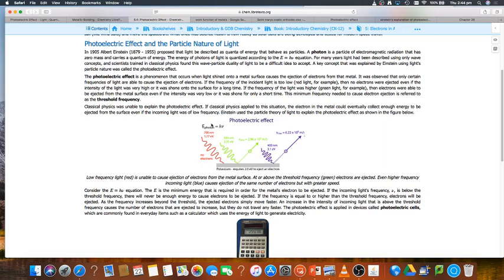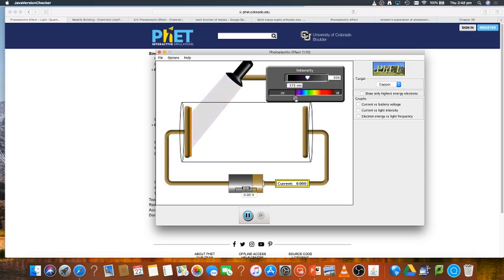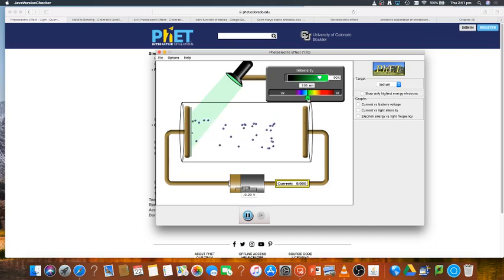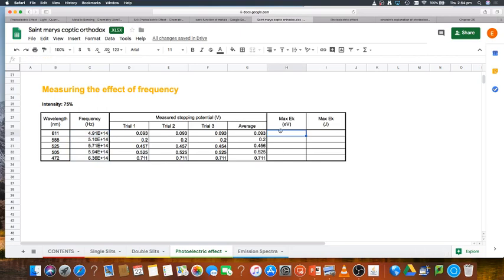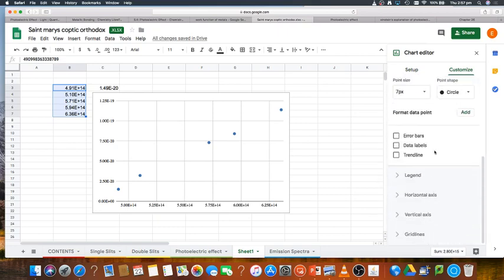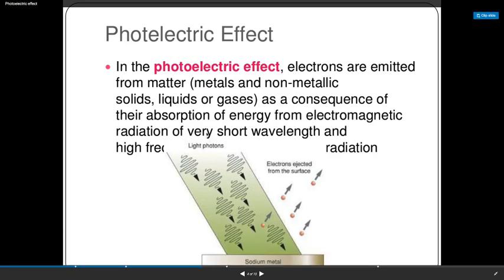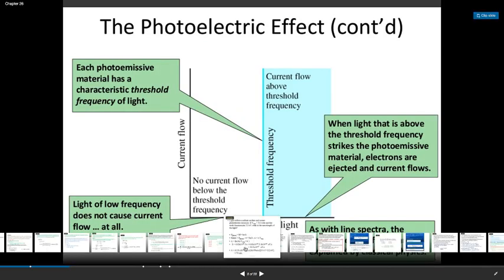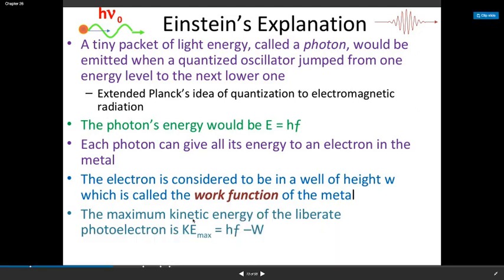Photoelectric effect.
Resources used.